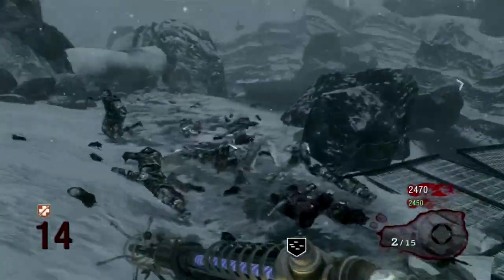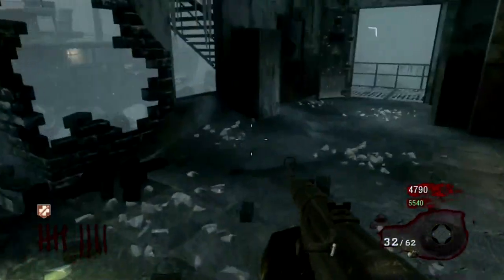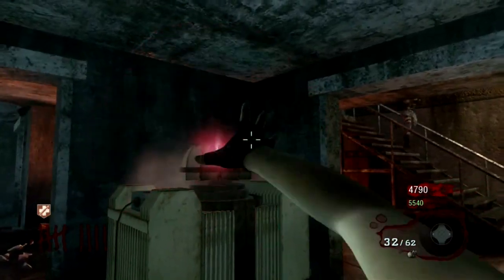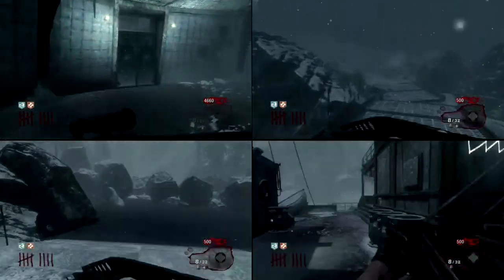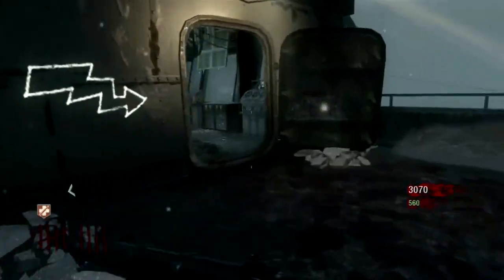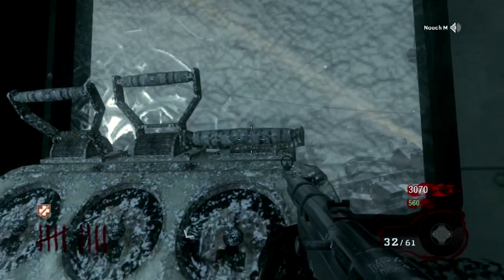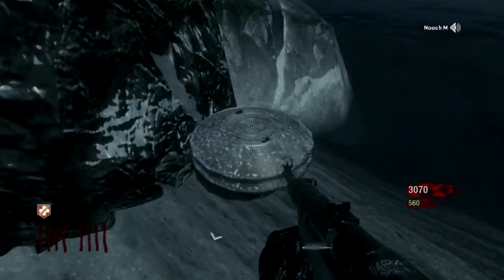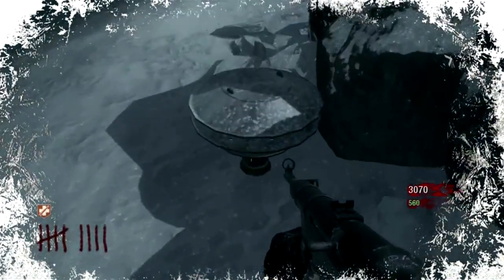ZOMBIES Call of the Dead: Ensemble Cast Multiplayer Achievement Easter Egg Completed How to Tutorial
How to complete the Call of the Dead achievement / easter egg Ensemble Cast.

The Dials:
Go to the top of the lighthouse and set the dial to the number 2.
Then go to the second floor of the lighthouse and change that switch until the floor above, or the third floor is set to the number 7.
After that change the very bottom floor to the number 6.
The next step is to change the third floor until the second floor's dial is set to the number 4.
Lastly head back up to the top floor, which should now be set to the number 1. Change it to the number 2 and that should do the trick.

Radios:
1st - Below the power room.
2nd - Next to the Stamin-Up perk-a-cola.
3rd - Around the MP40.
4th - Easter egg/original characters room.

Control Room:
Turn the ship's wheel to the 5 o'clock position. Pull the first lever once, and the third lever three times.

Fog Horns:
1st - Far from the lighthouse, in the water.
2nd - Down the snow slide, near to the Speed Cola perk-a-cola.
3rd - Near to the lighthouse, against the easter egg/original characters room's wall.
4th - Down the snow slide, far from the Speed Cola perk-a-cola.

Walkthrough, Guide, Easy to follow.
How to get find the Golden Rod.
How to get the Wunderwaffe DG-2 weapon in Black Ops Nazi Zombies.
How to get find the vodka bottle
How to where to find the fuse
How to do step 1, 2, 3, 4, 5, 6, 7, 8, 9.
How to Morse code submarine green light v-r11 scavenger
How to fog horns

Call of the Dead Escalation Map pack DLC.